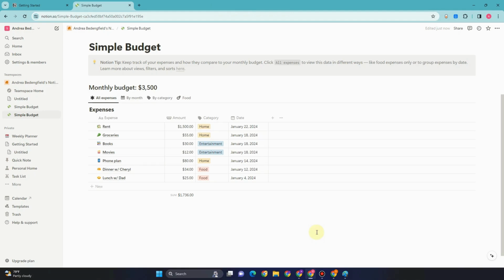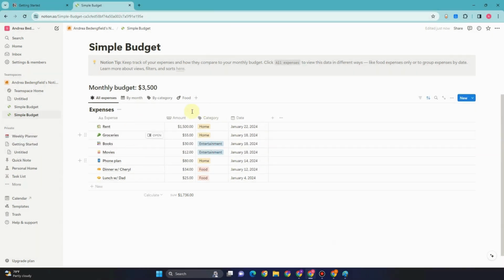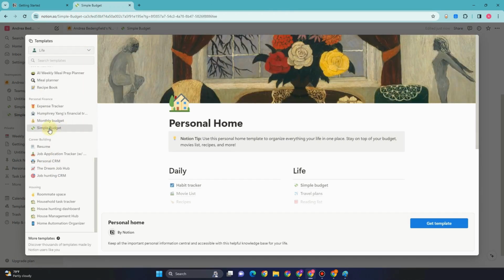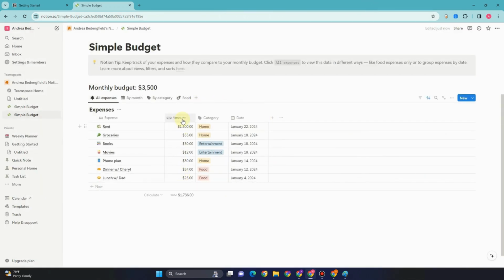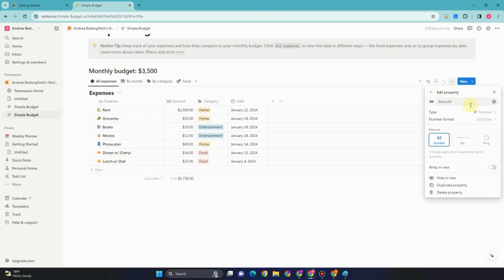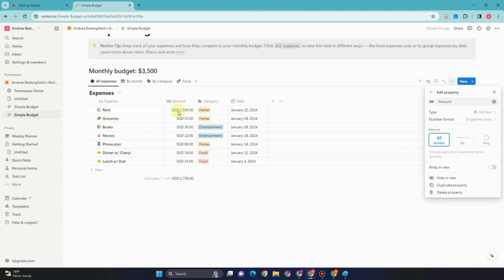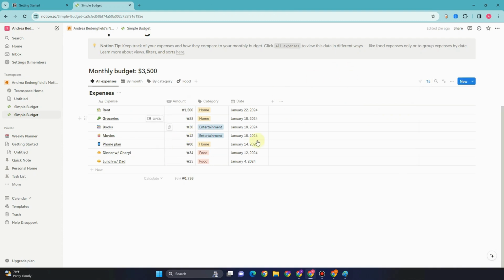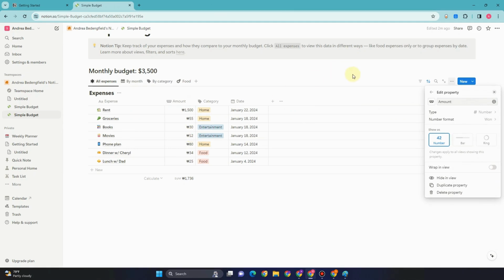How to Change a Currency in Notion | Notion Tutorial (2027)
In this video I show you how to edit a currency in Notion. I show you everything that you need to learn about this software.